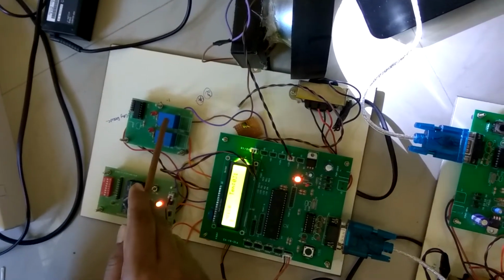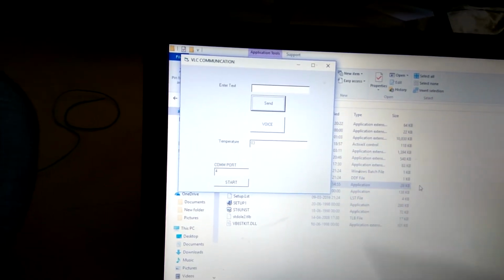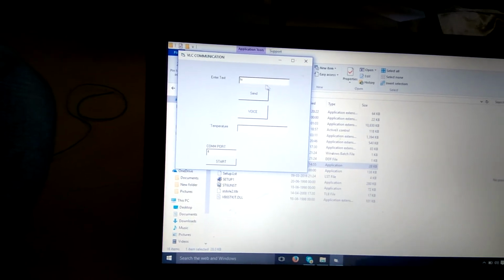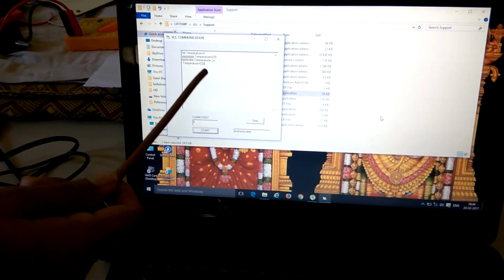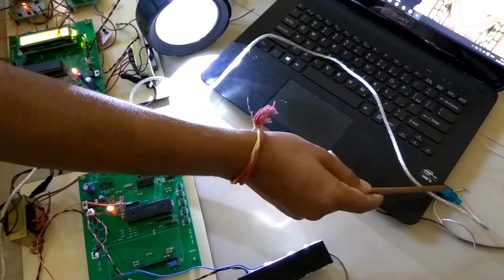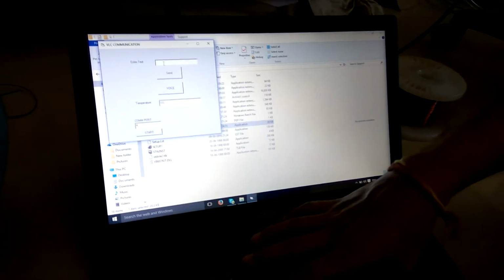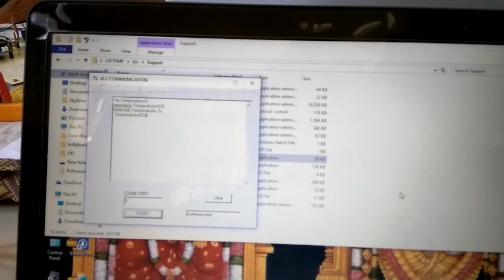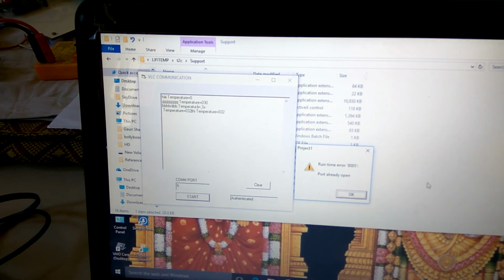lifi video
Visible Light Communication using Light Fidility (Lifi)